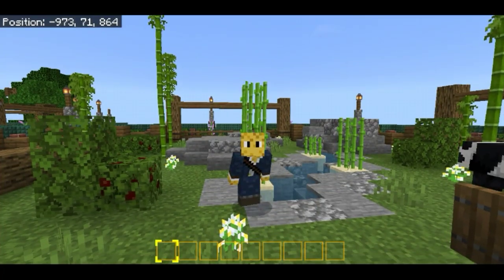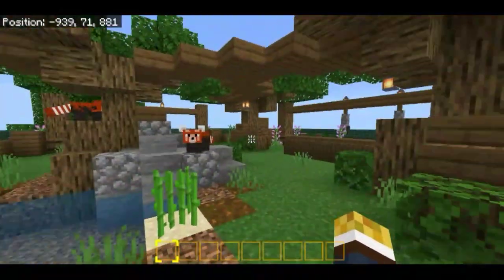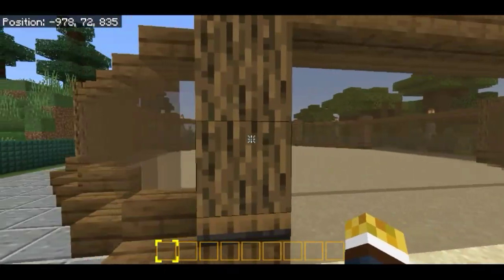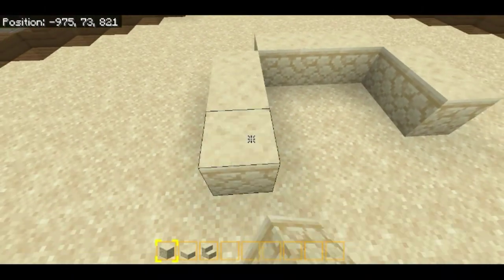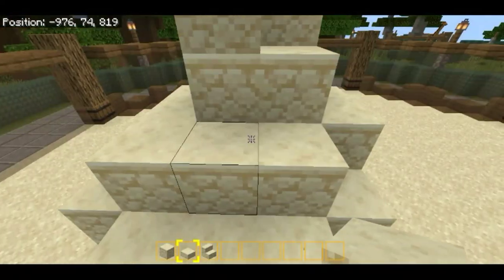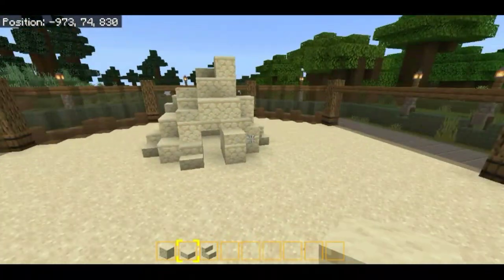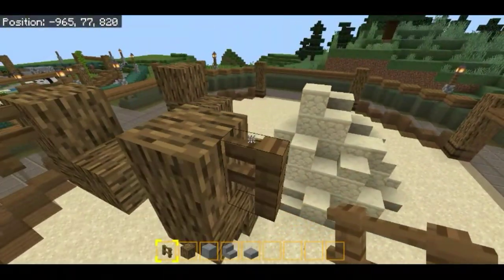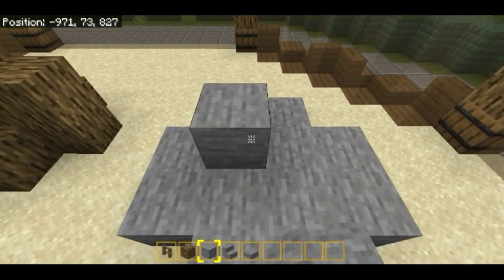Meerkat Enclosure + World Download! : Let's Build A Zoo in Minecraft - Episode 10 ¦ Minecraft Pe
► Let's Build A Zoo in Minecraft : Meerkat Enclosure + World Download! - Episode 10 ¦ Minecraft BE

Hello SpudFam! Welcome to Episode 10 of Spud Build a Zoo [Let's Build a Zoo in Minecraft Bedrock] Were today we will gonna build a enclosure for the Meerkats as well releasing another WORLD DOWNLOAD of my Zoo!